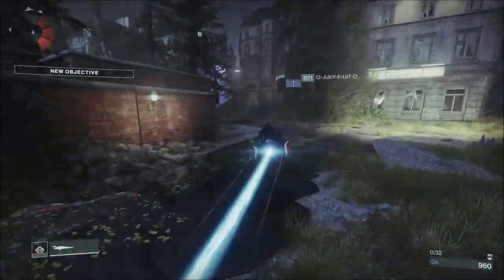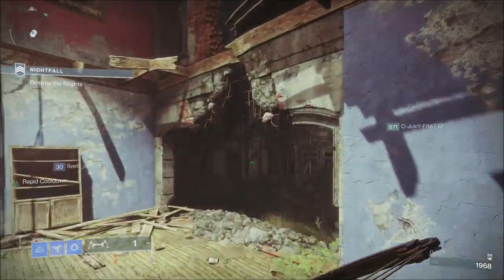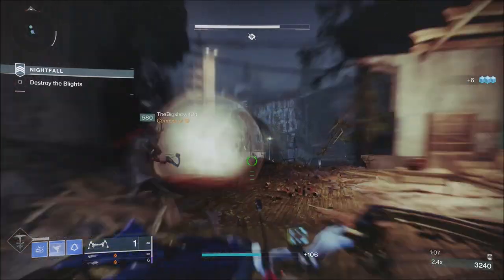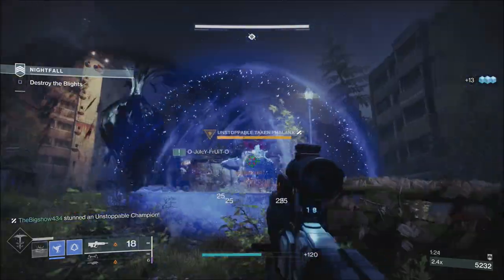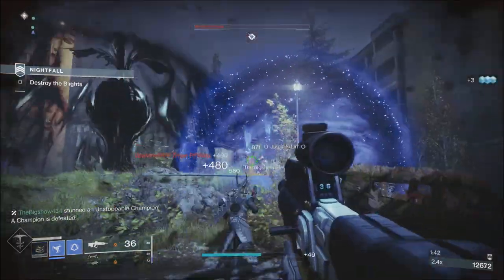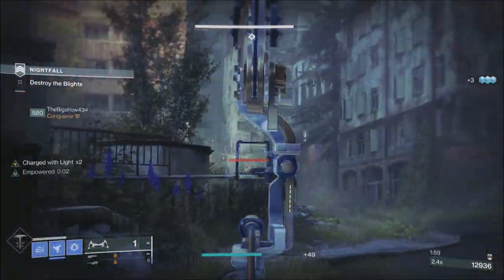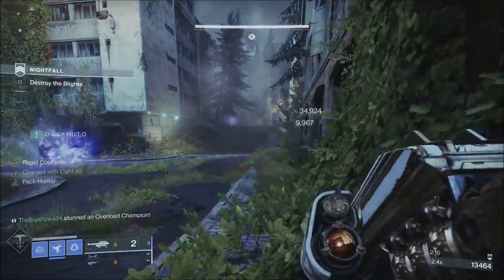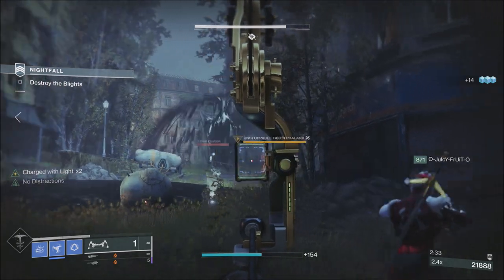Destiny 2 Weekly Reset Details Jan.18th 2022